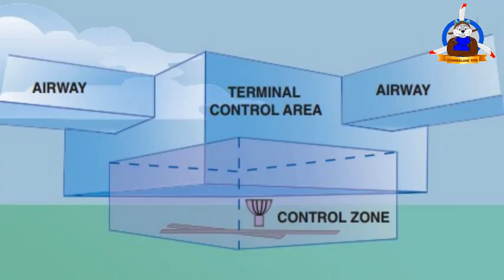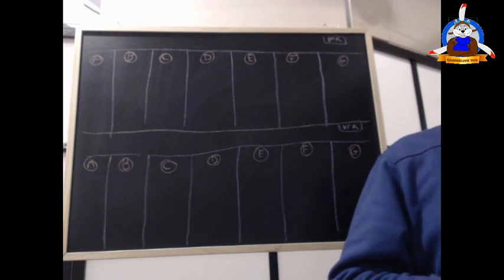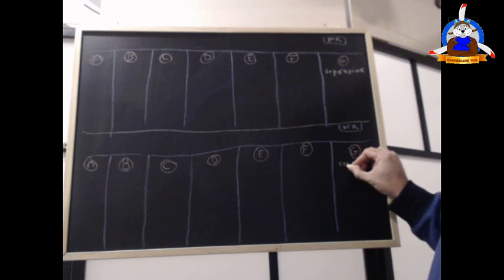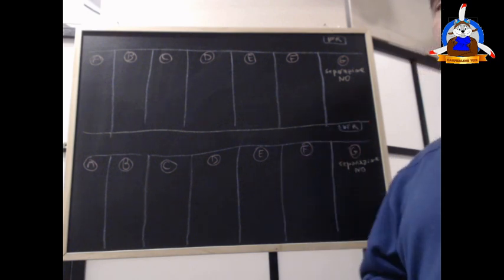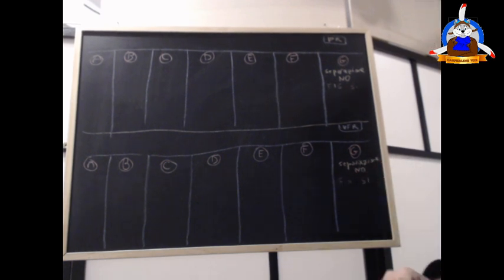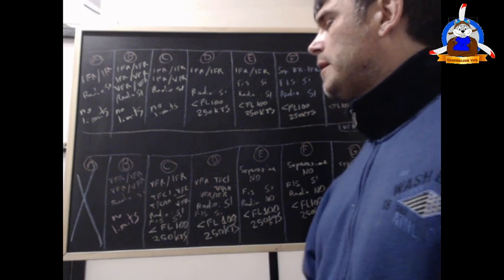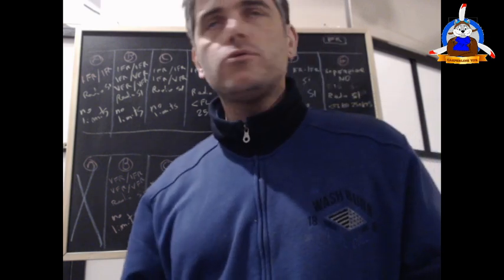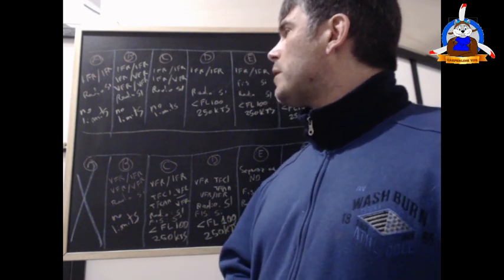Tutorials Teorici - Classi degli spazi aerei - Modulo Regolamentazione, training 10.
Classificazione degli spazi aerei, spazi aerei controllati e non controllati; servizi erogati